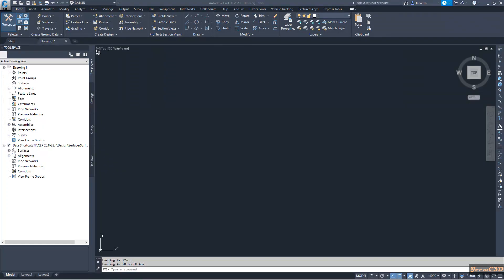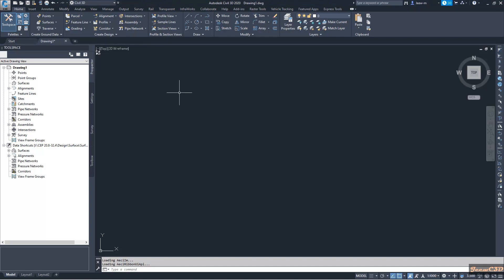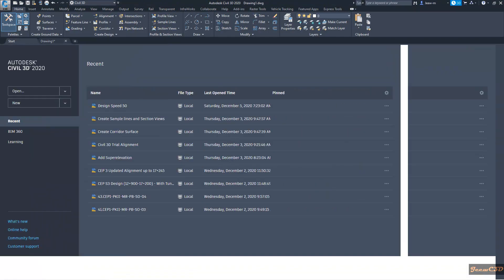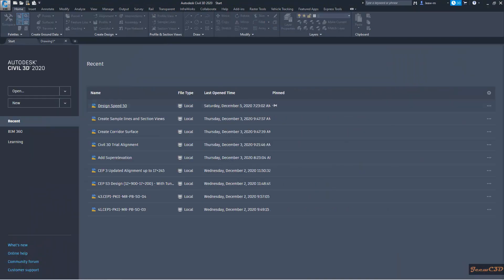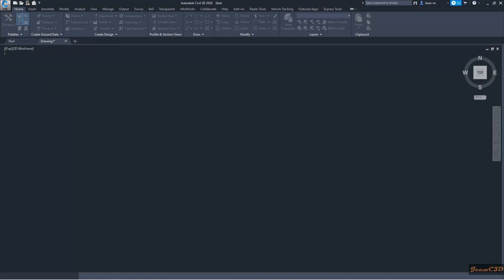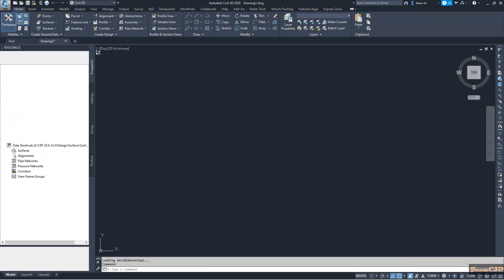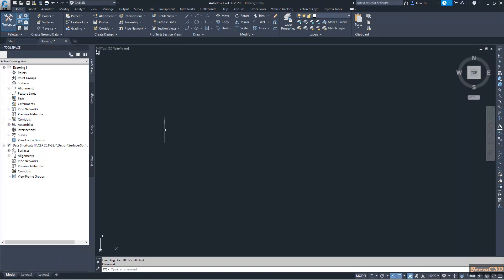How to turn off Start or Welcome screen of Civil 3D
Turn off welcome screen of Start screen of Civil 3D. Applies for Civil 3D 2015 and newer versions.

For Clarrification & Training related to Civil 3D Road Design